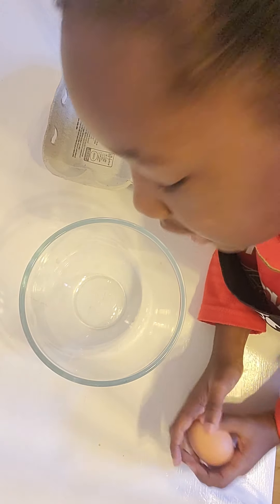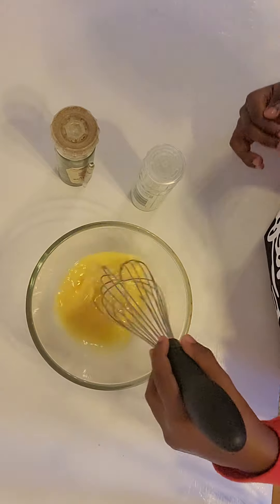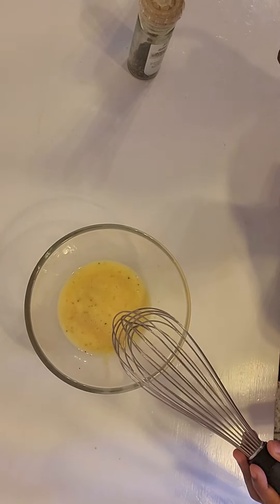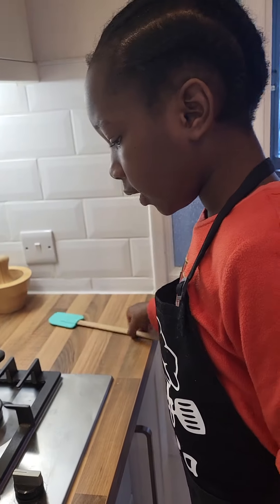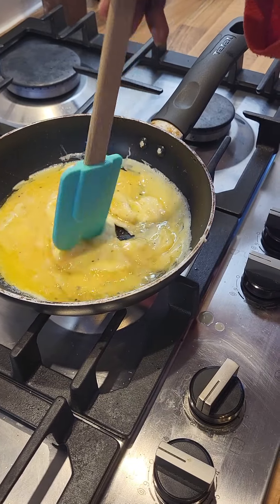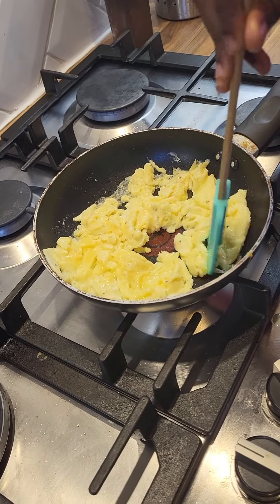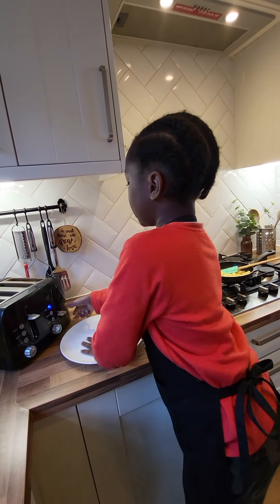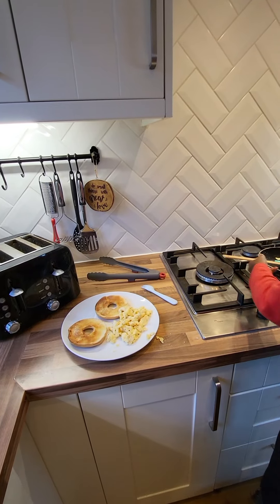Best Scrambled egg and bagel Breakfast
Watch Ezra teach you how to make a quick, tasty breakfast, using the hob and toaster safely.